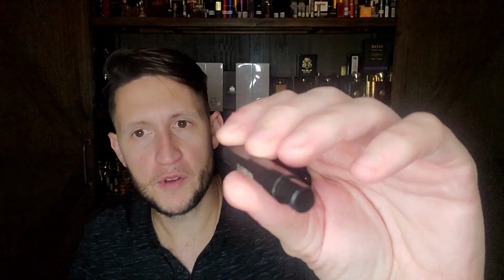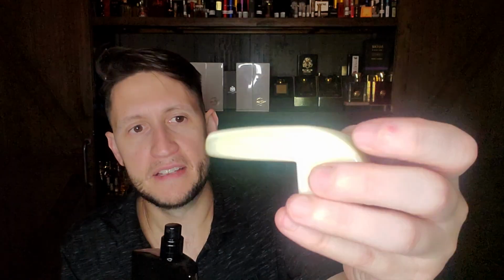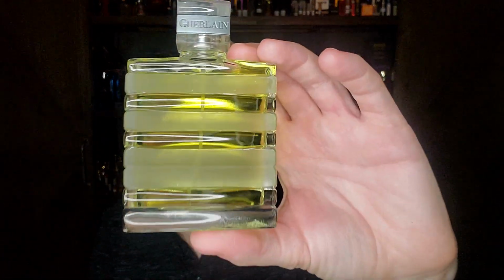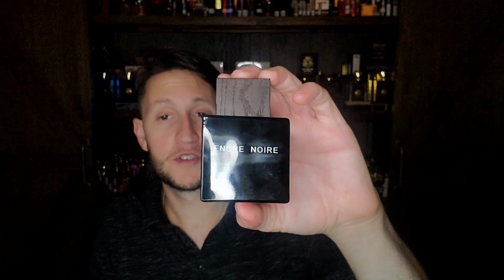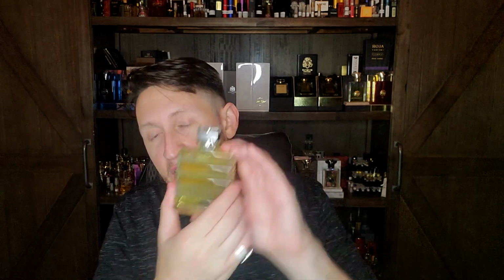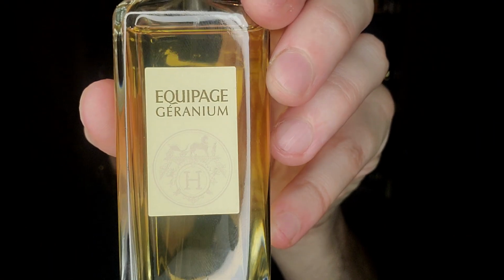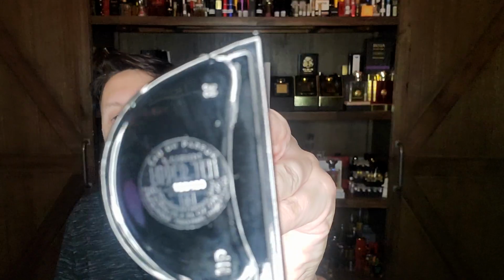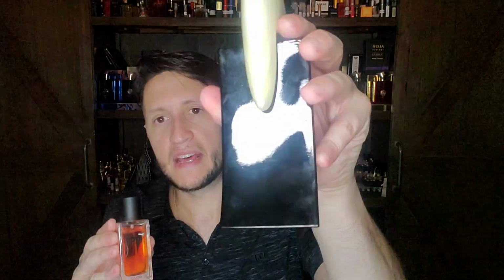Lubin Itasca / Le Vetiver de Lubin Early Impression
This early impression is on Lubin Itasca AKA Le Vetiver de Lubin.